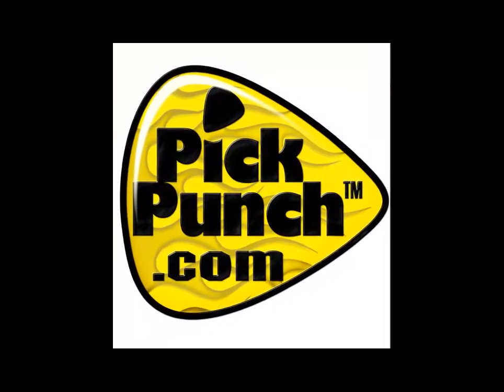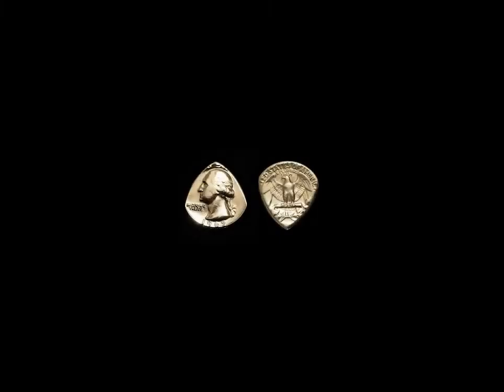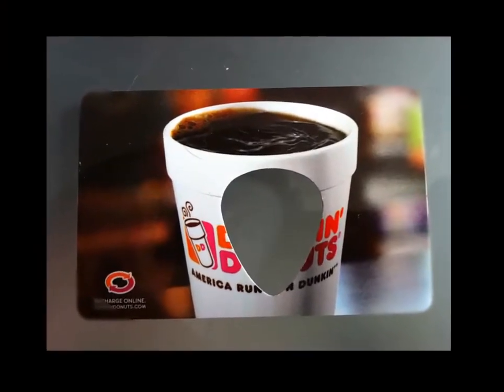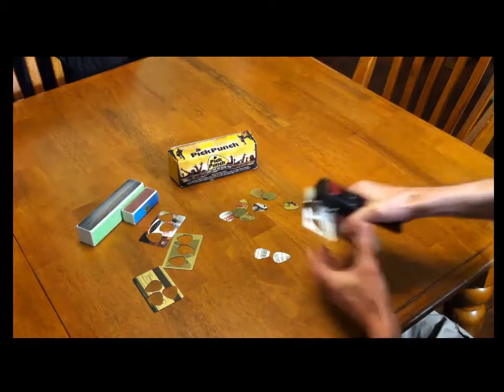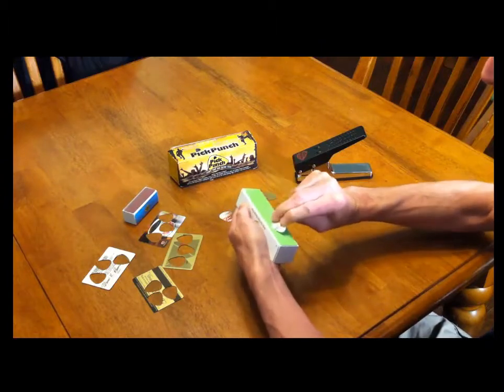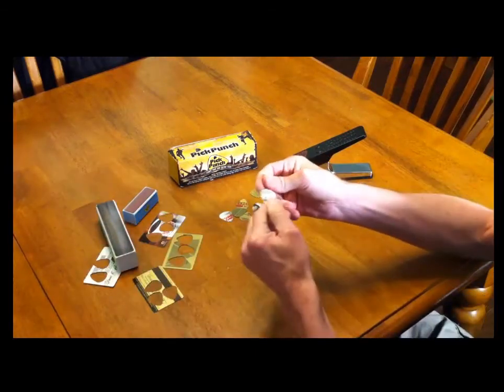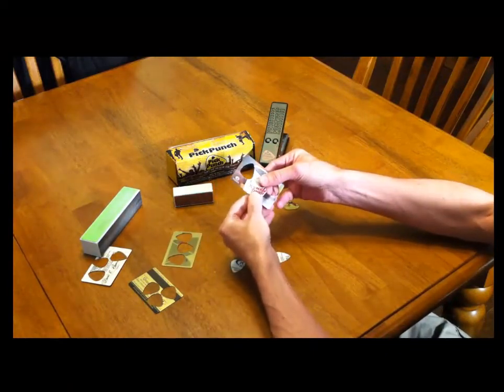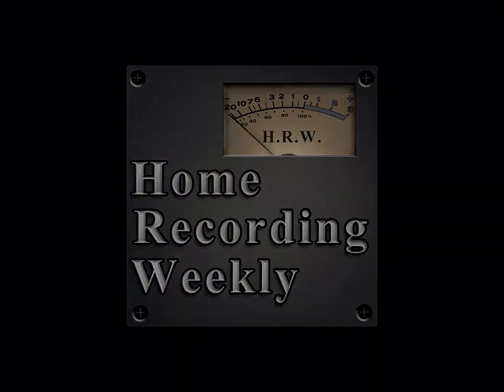Pick Punch demo for "Custom guitar/bass pics"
Every stringed instrument case needs a Pick Punch!